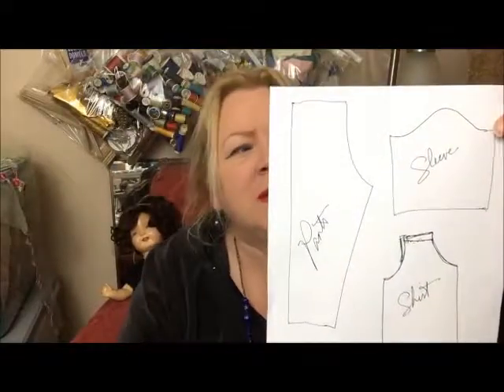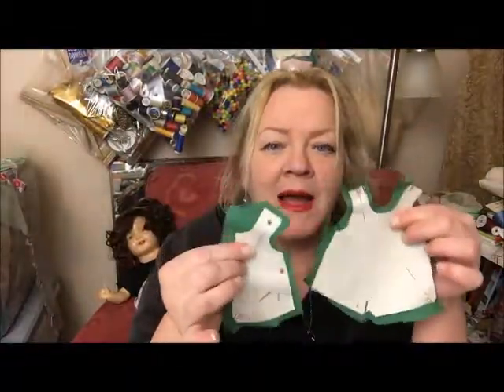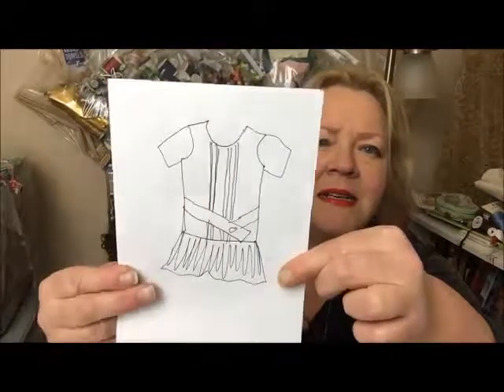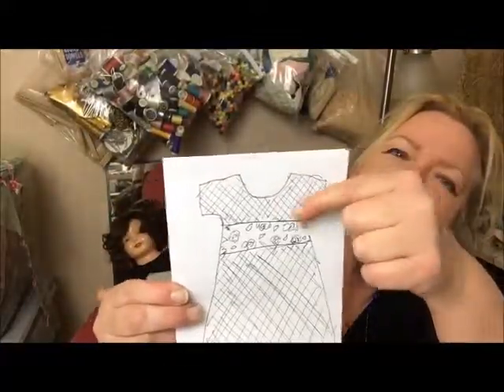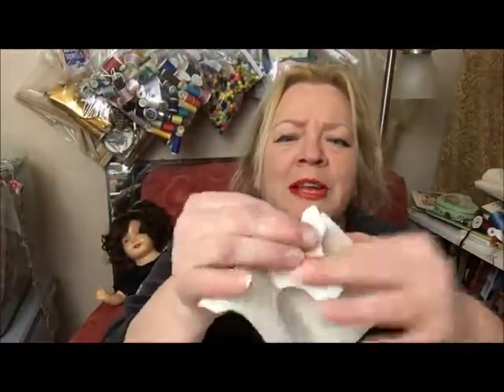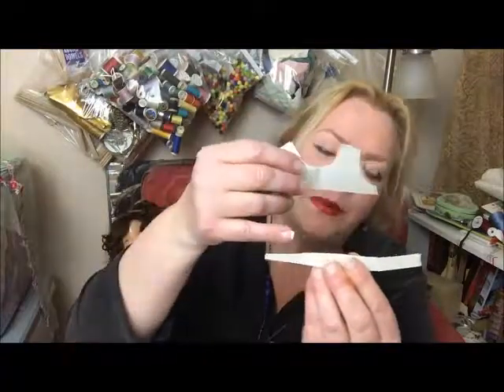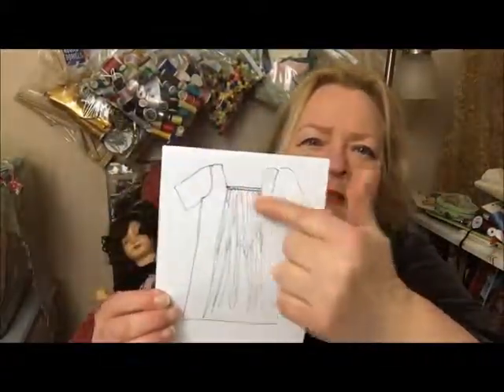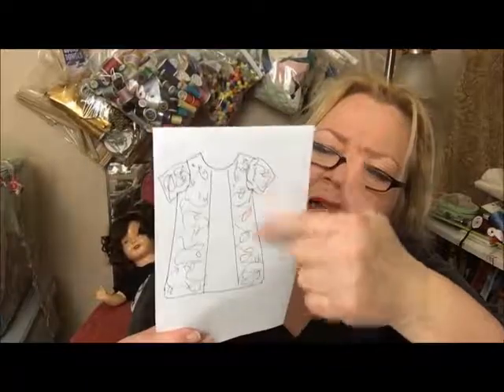Hazel Twigg Dress Patterns 101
This is a trifle rough, but I hope you get the idea. I shall be slicker in the future. In the meantime, WE SEW.